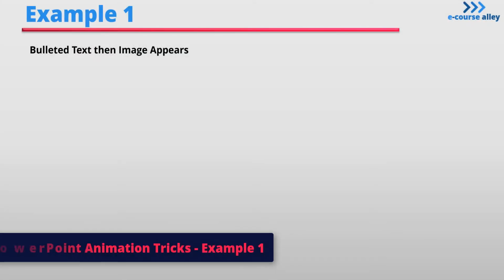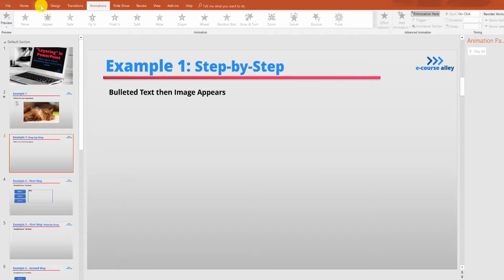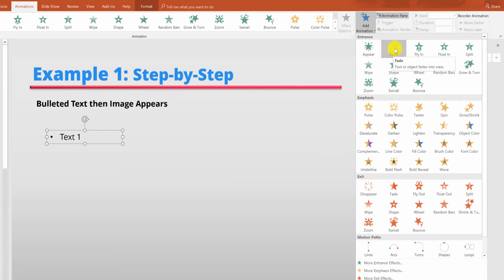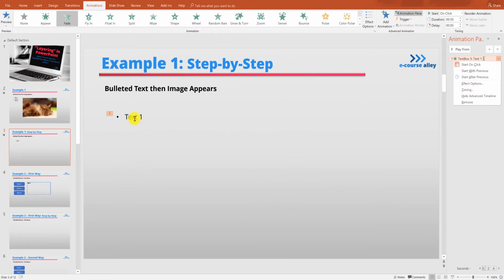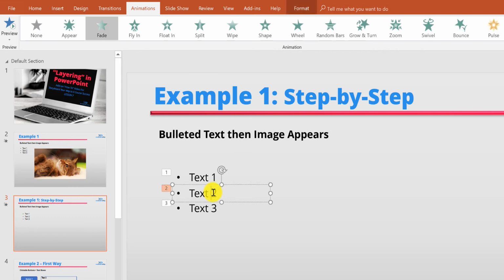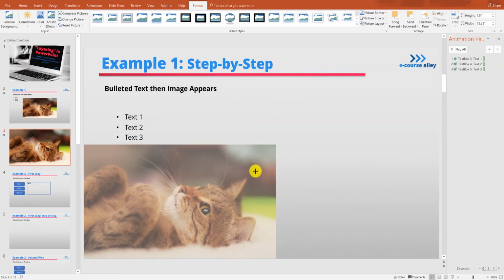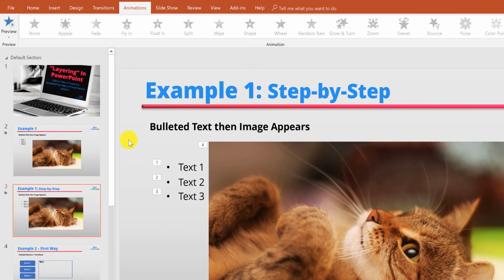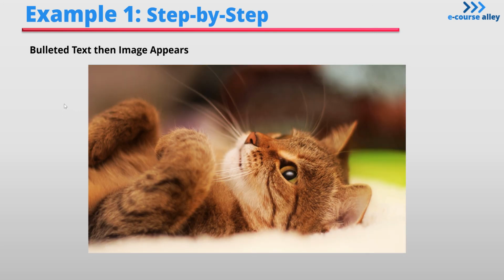PPT Animation Tricks Example 1